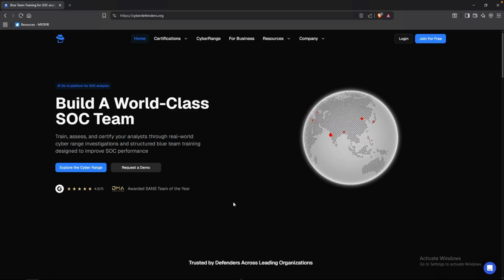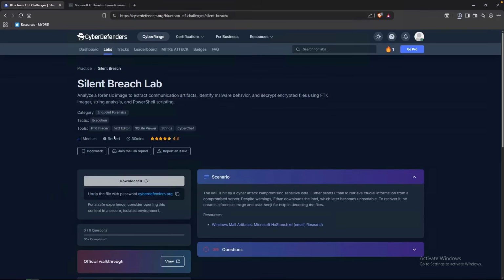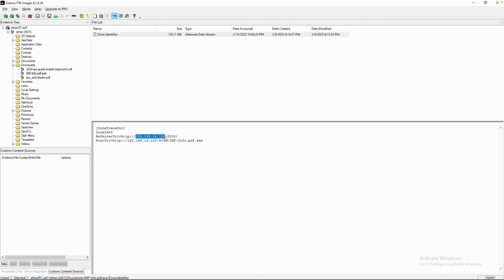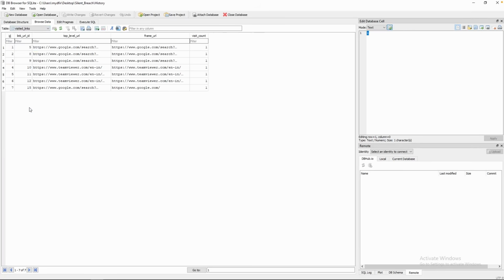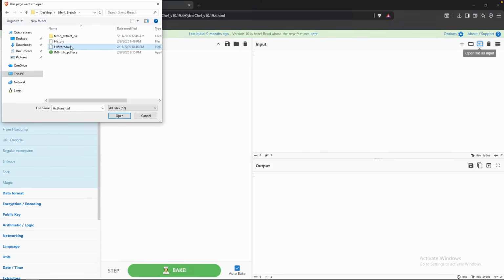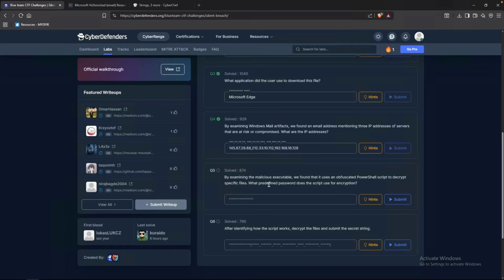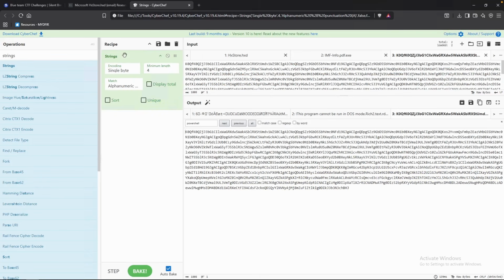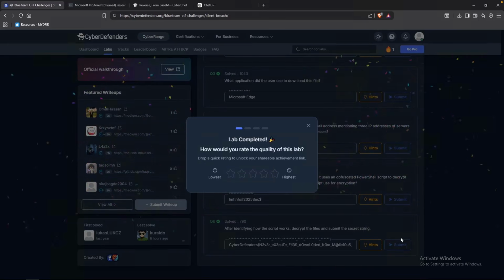CyberDefenders SOC Analyst Lab - Silent Breach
Join the FREE SOC Community